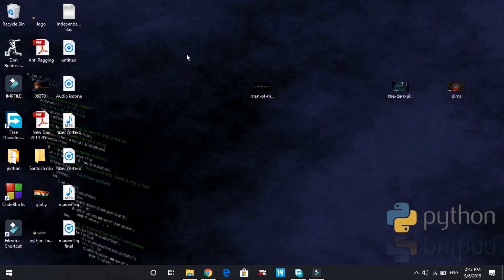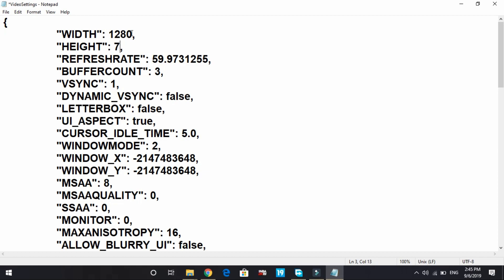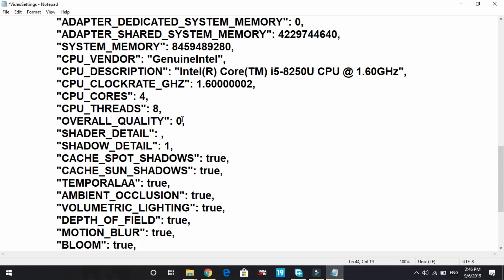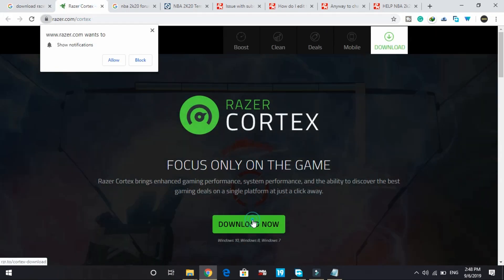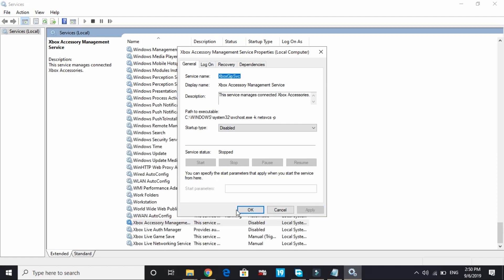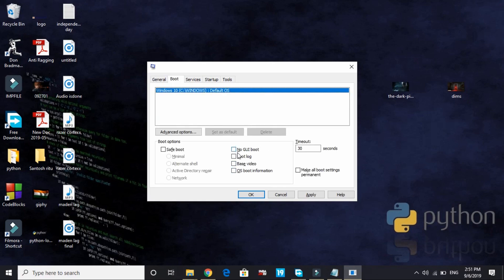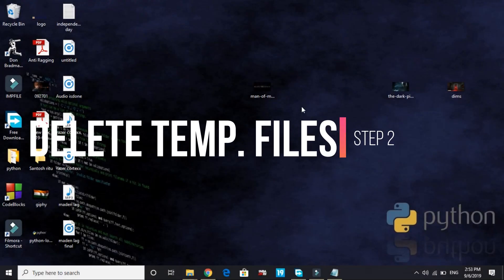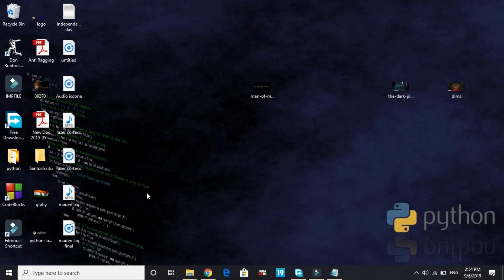NBA 2K20 Increase FPS| Lag Fix | Fix Stuttering | 100% Working | Quick Guide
How To Fix lagging and stuttering of Nba 2k20